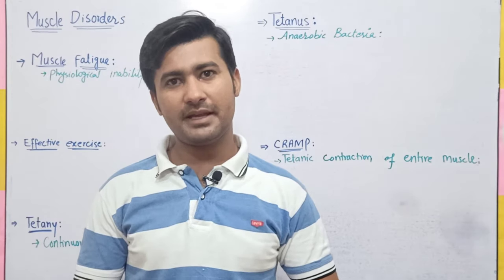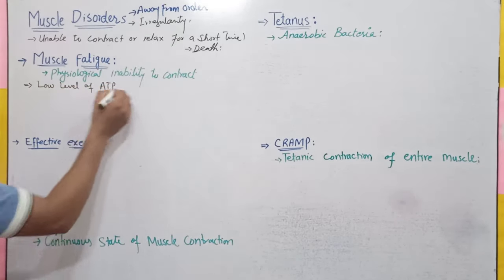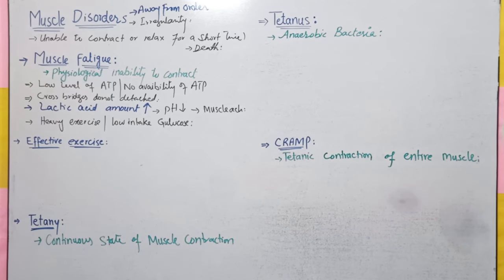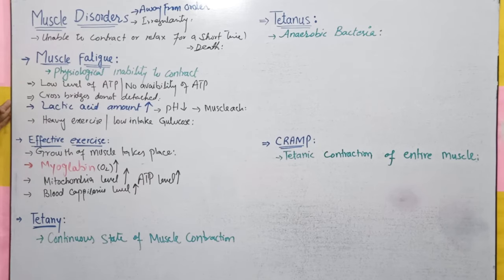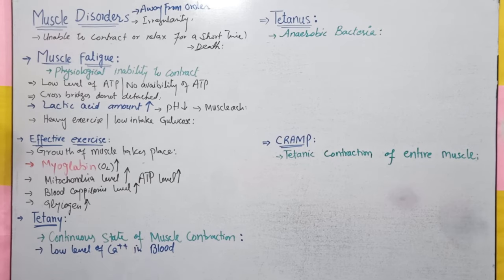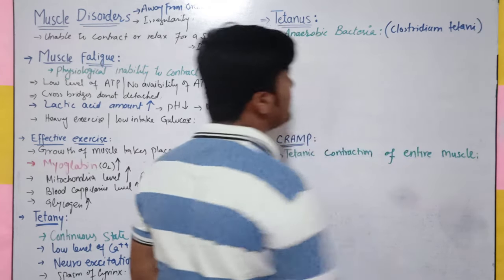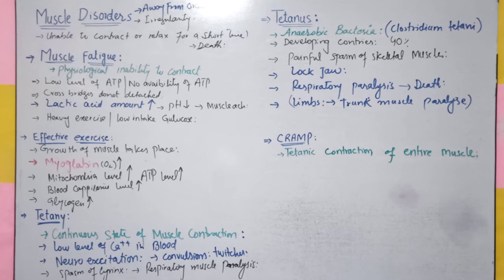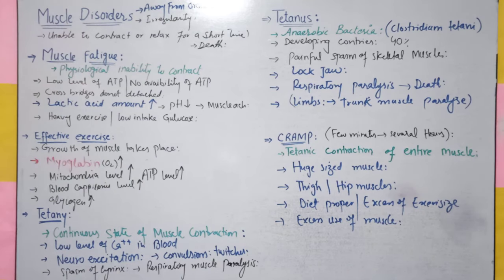Muscle disorders | fsc biology book 2 | muscle fatigue | tetany | tetanus| cramp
Fsc biology lecture series by irtisamsbiology